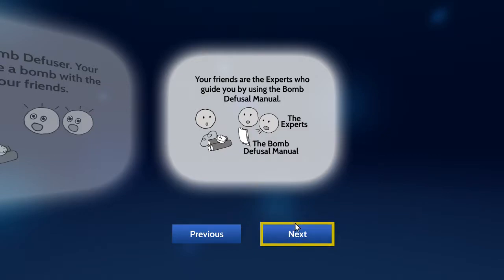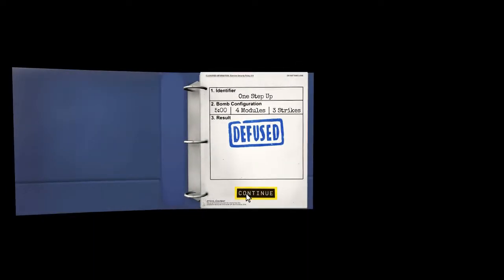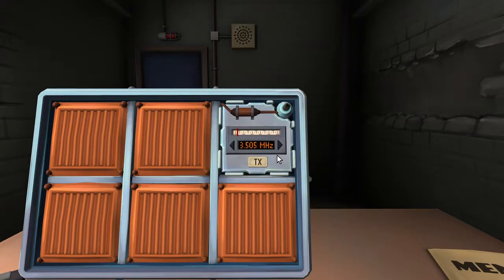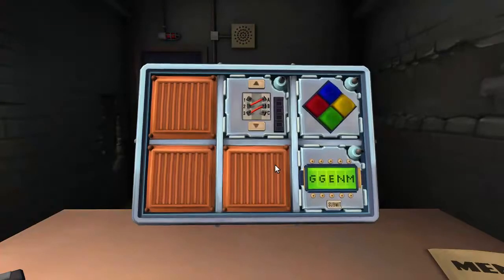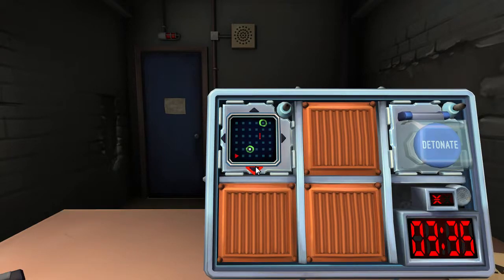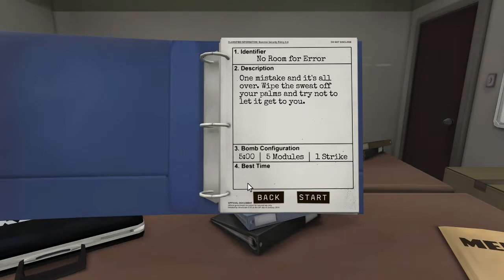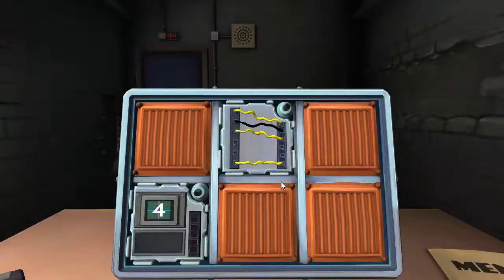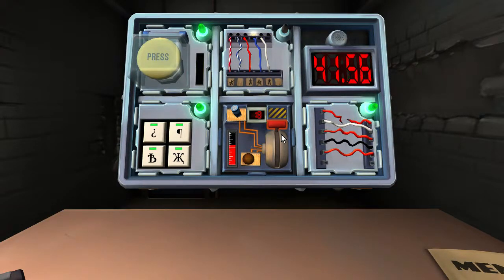They're Yelling at Me ;(